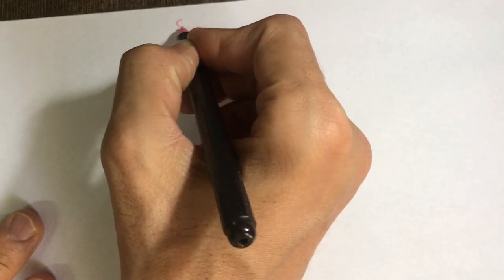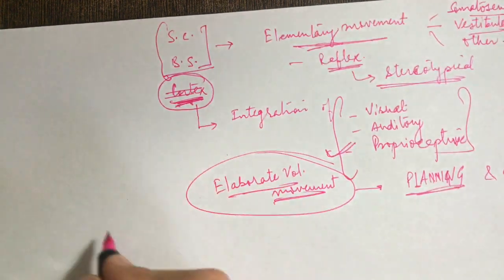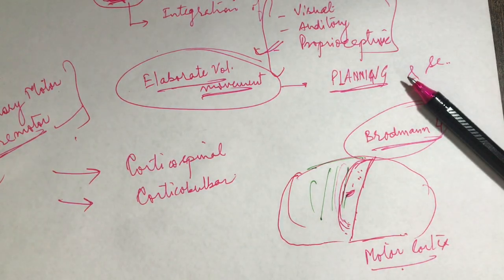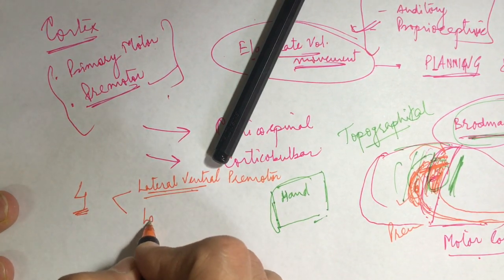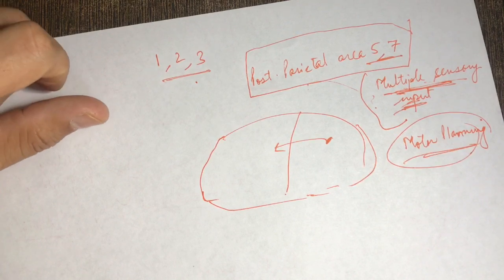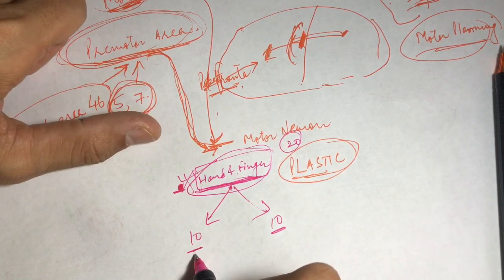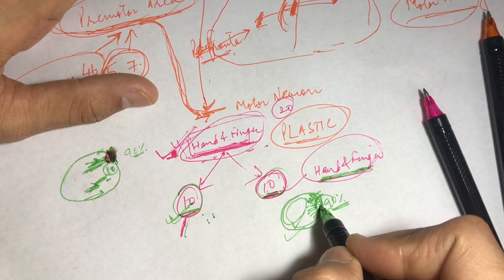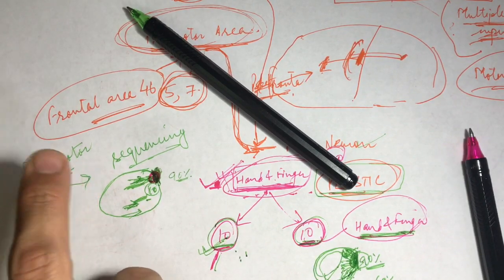Cortical Organization of Voluntary Movement